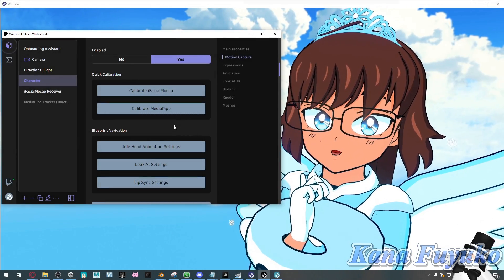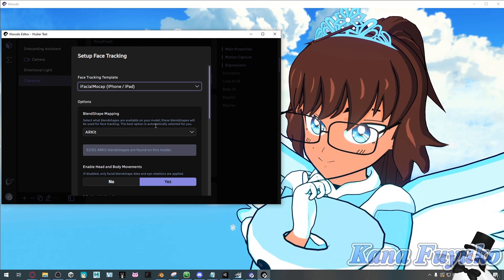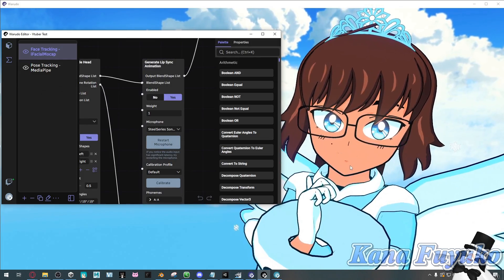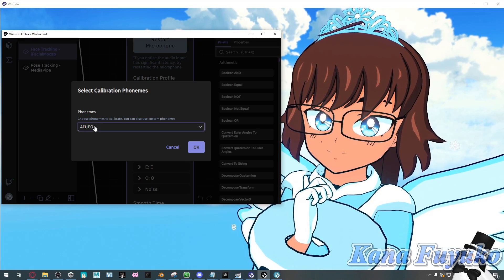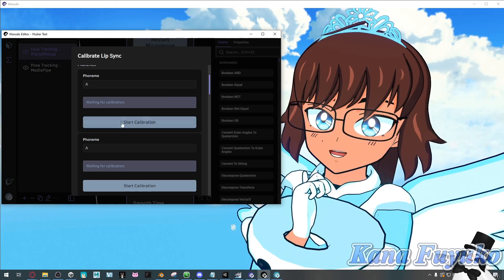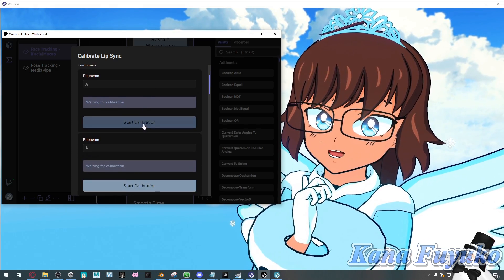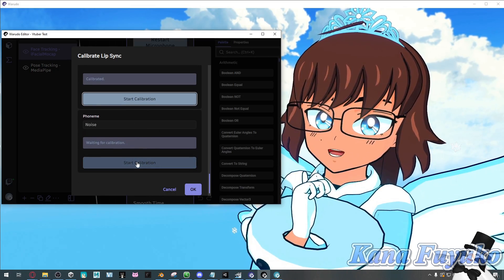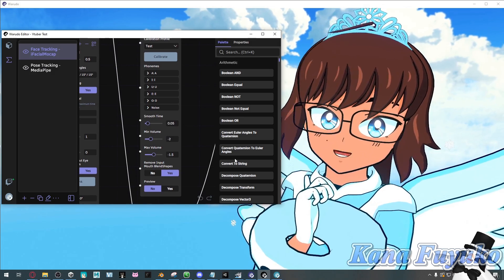How To Set Up Audio Lip Sync In Warudo!!!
In this tutorial, I will show you how to set up audio lipsync inside of Warudo so you can have more expressive mouth tracking for 3D VTubing!